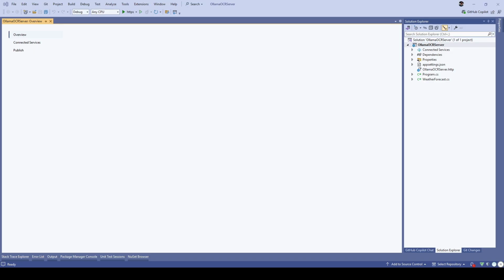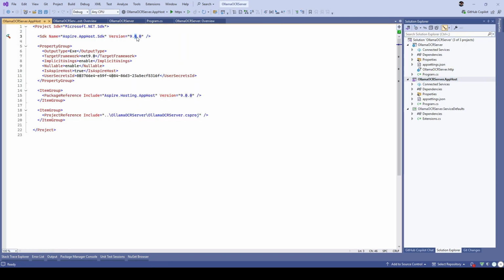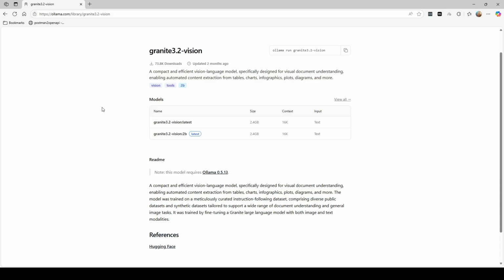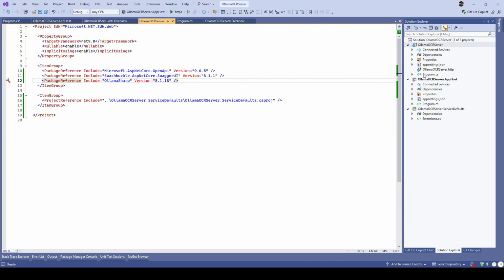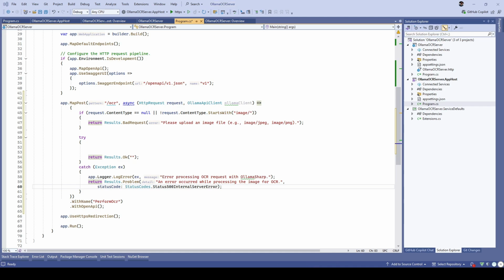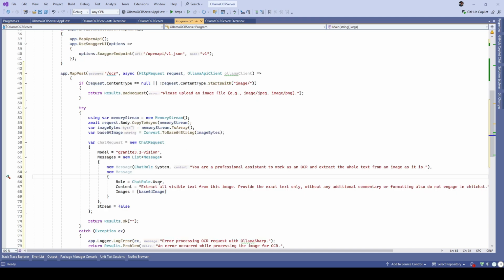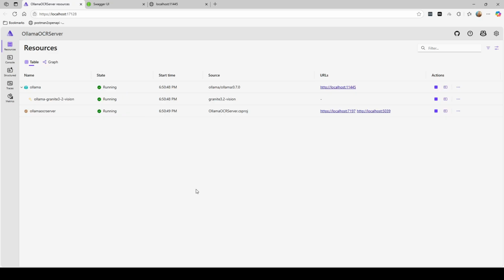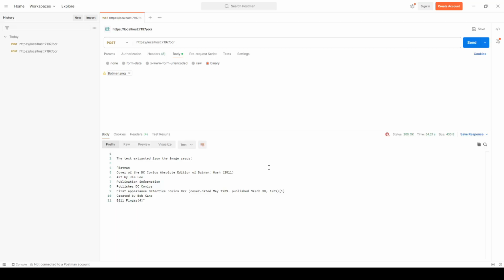Ollama OCR Server with C# and .NET Aspire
In this video, I’ll show you how to build a smart OCR app that can read text from images using AI! 🧠📷

We’ll use a vision-powered LLM from Ollama and .NET Aspire to create a cloud-ready Web API that extracts text from any image.

Perfect for devs curious about OCR, AI, and .NET!